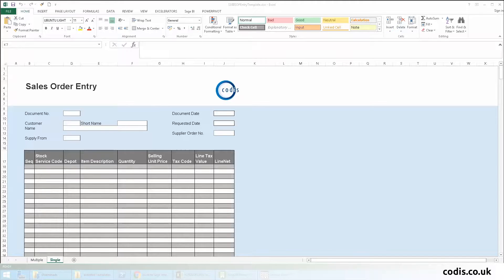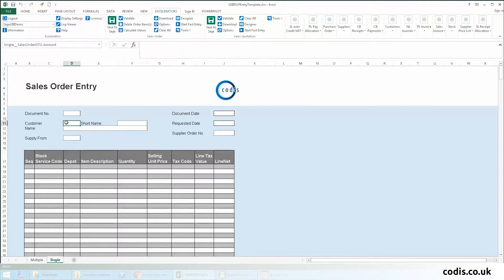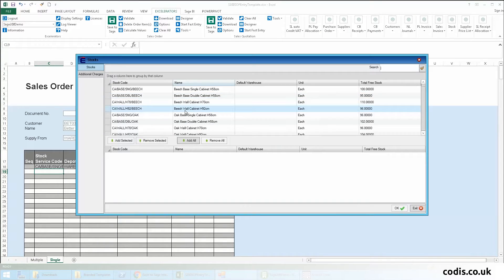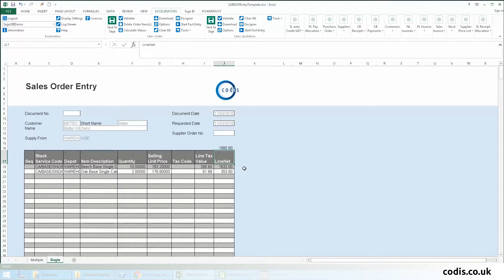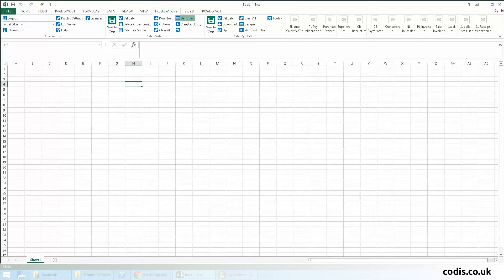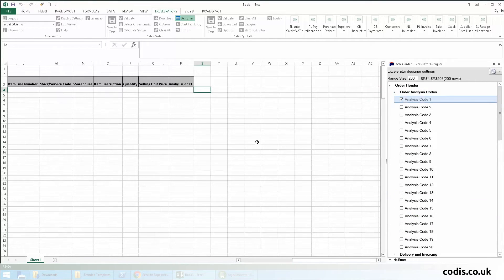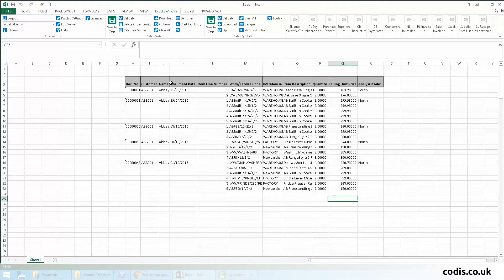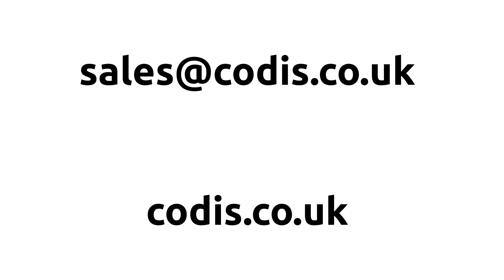How to Import Sales Orders from Excel to Sage 200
How to effortlessly import sales orders into Sage 200 from within Microsoft Excel. Download sales orders into the spreadsheet, create new sales orders, perform batch updates and upload back to Sage within minutes. Made quick and easy using Codis Excelerator.

Content of this video:
00:00 Introduction
00:10 Create a Sales Order
03:21 Contact us
03:31 Outro